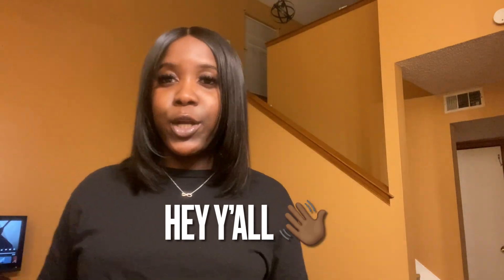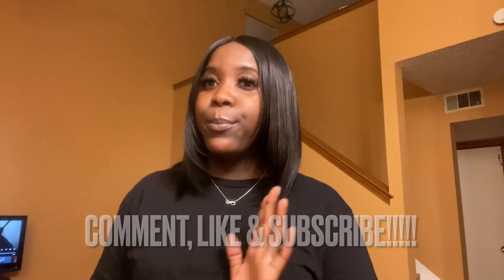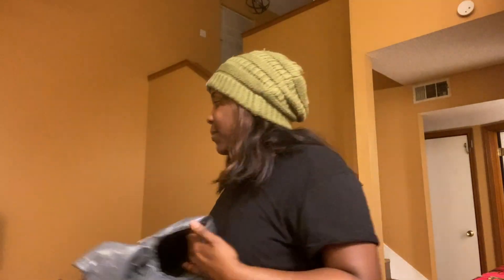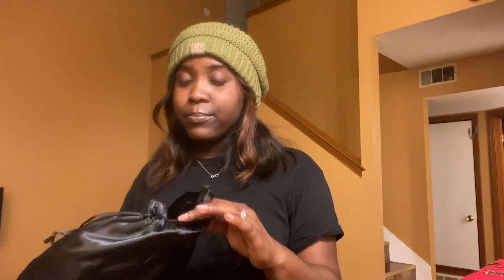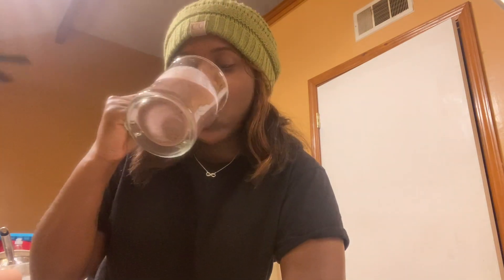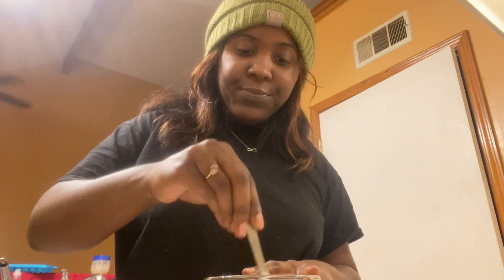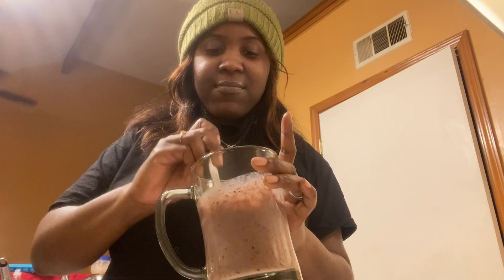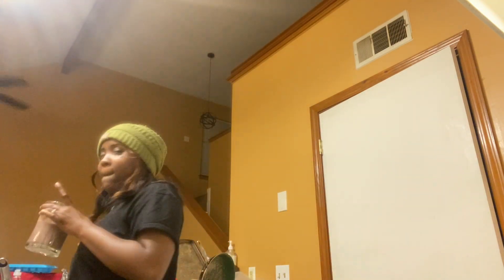V L O G: Nadia hair review (looks natural) + making a fruit and veggie smoothie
Thank you guys for watching this video!! I really hope y’all enjoyed it and smiled.